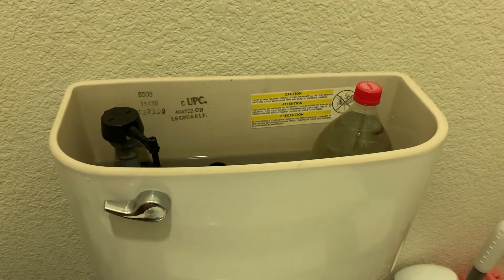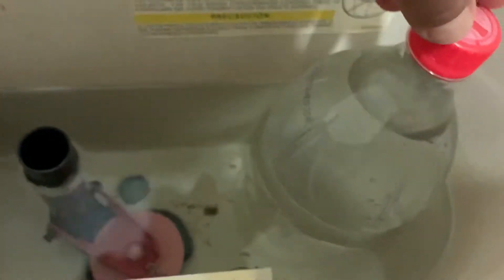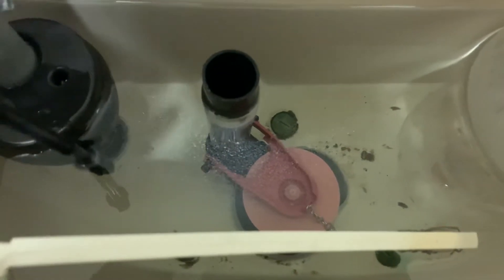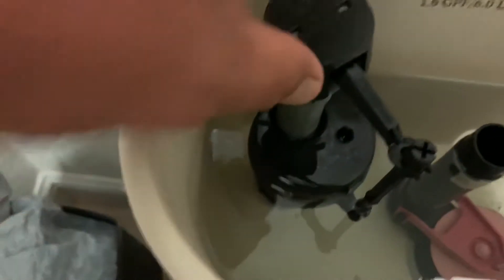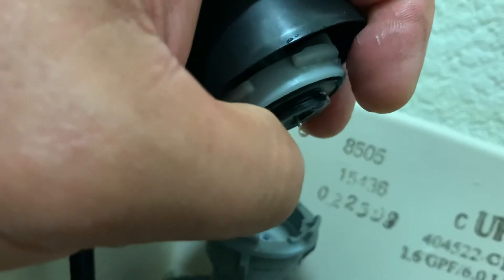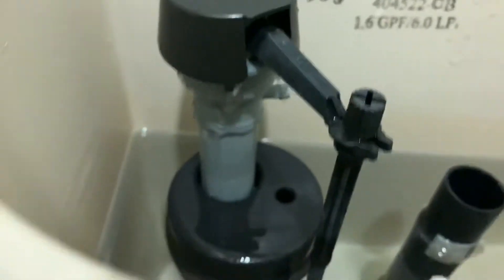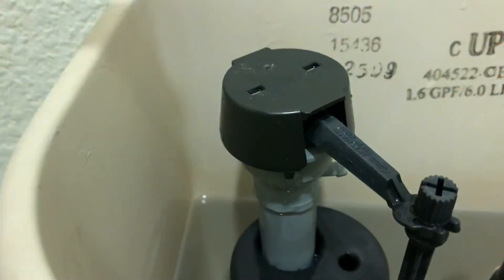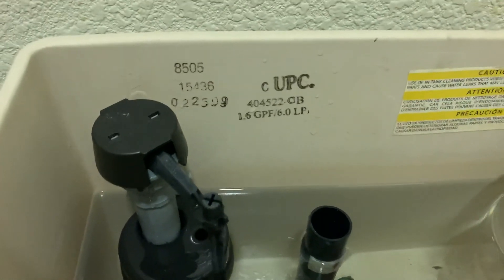Fixing toilet tank that keeps running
Find the culprit first before calling a plumber
Plumber 101